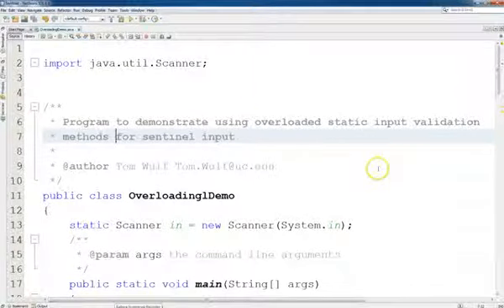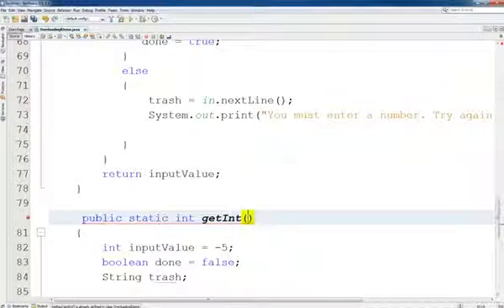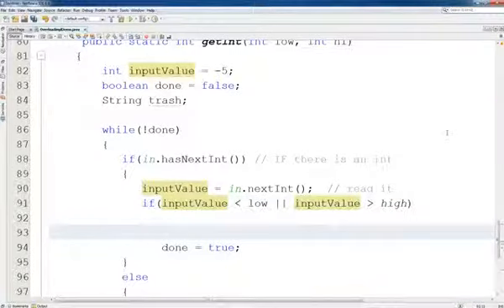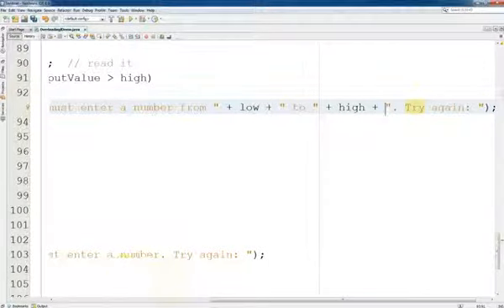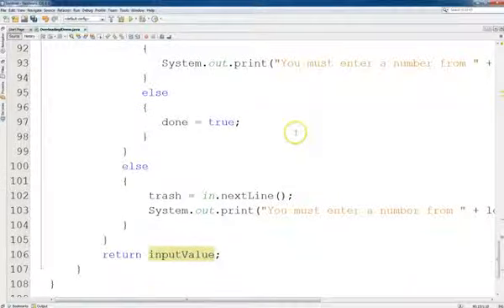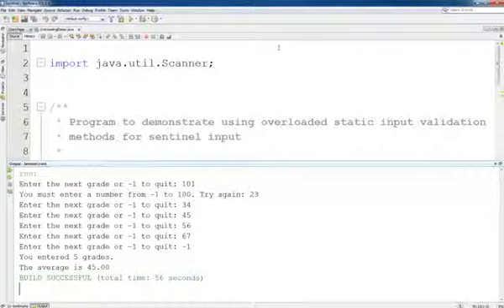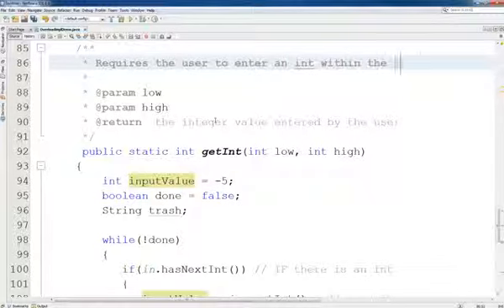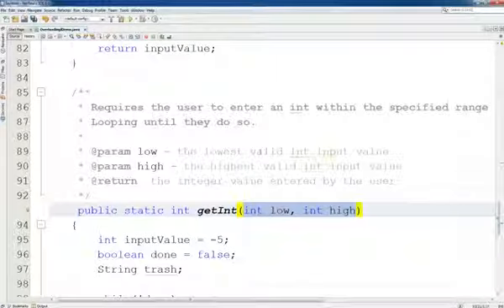Method Overloading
Shows how to create different versions of a method with the same name but different types or parameters. Here we overload our getInt() method to create a version that does range checking in addition to looping until the user enters an int.